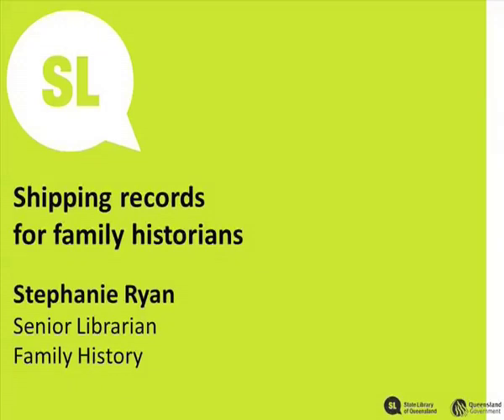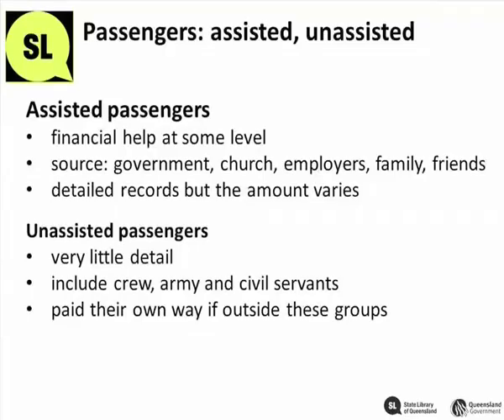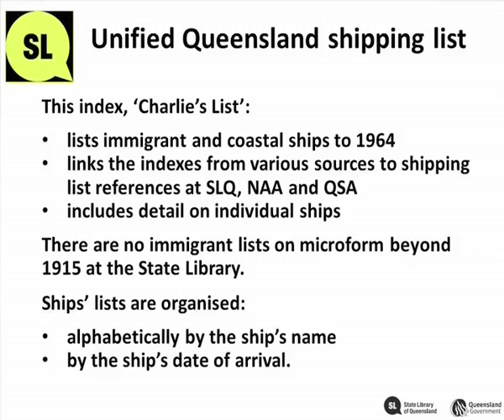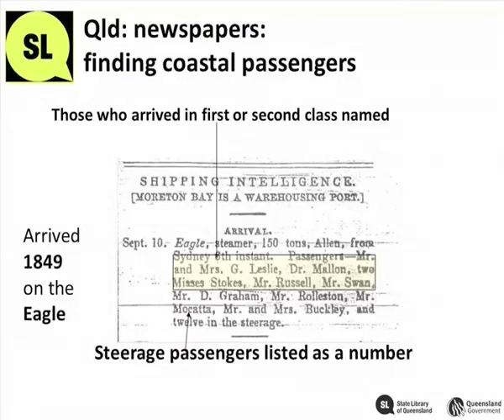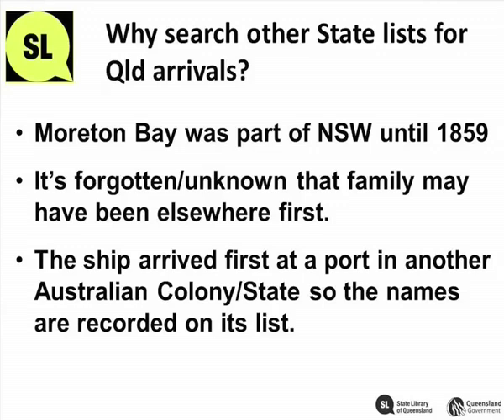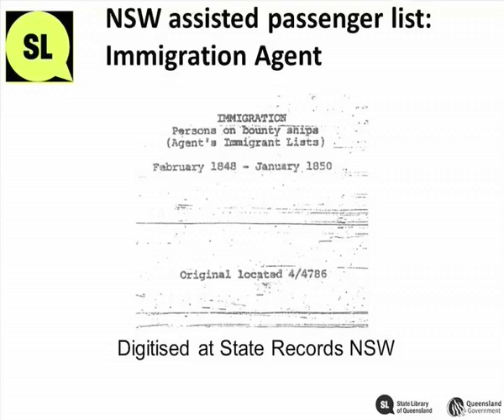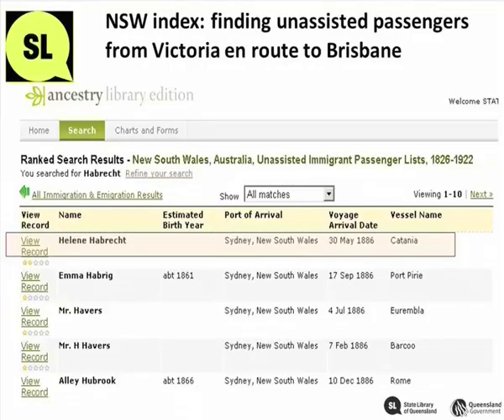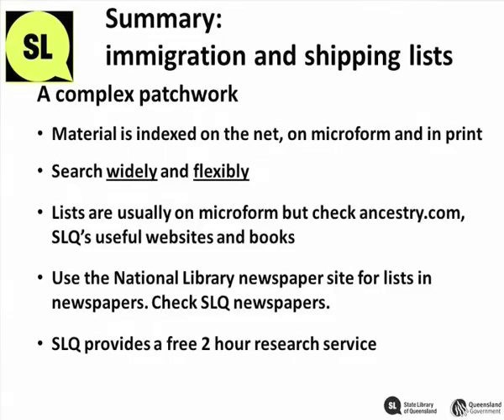Shipping records for family historians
Stephanie Ryan, State Library's most experienced family history researcher, demonstrates a range of techniques to find immigrant arrivals, and talks about the scope of immigration and shipping records held at State Library.
July 2012